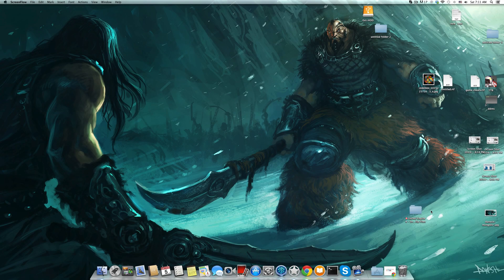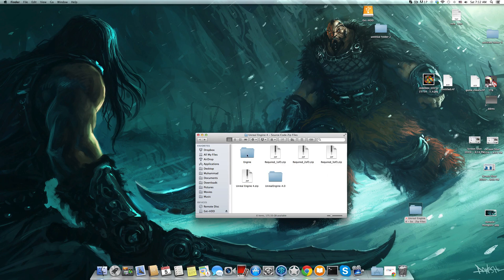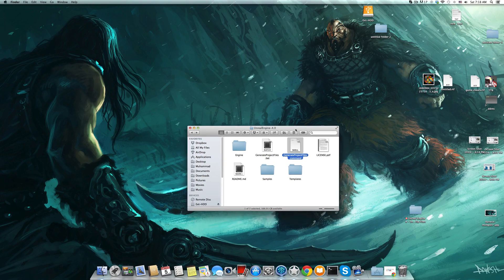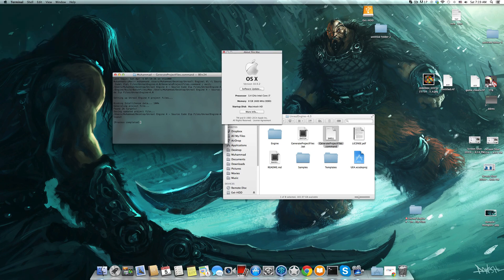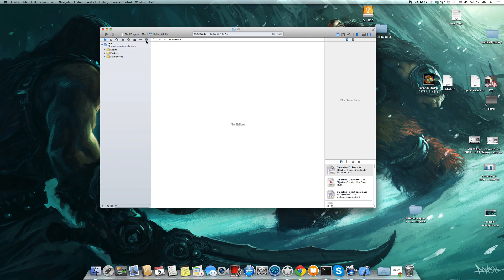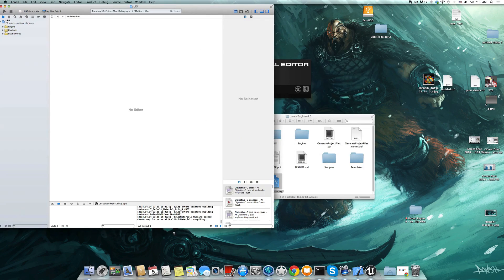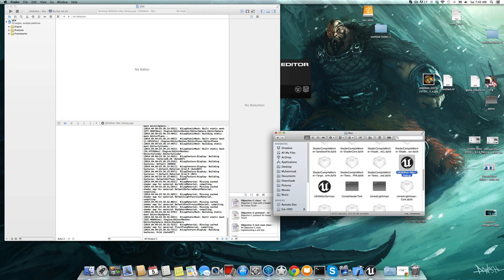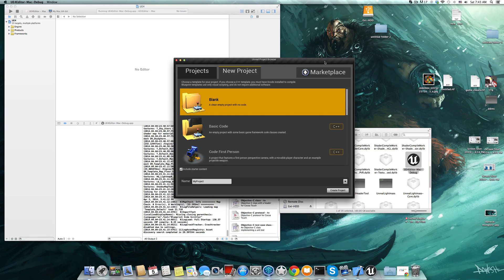Unreal Engine, Building the editor in Mac OS - UE4U.XYZ